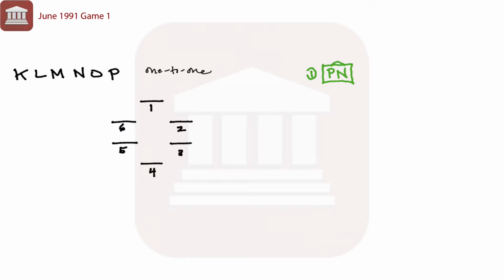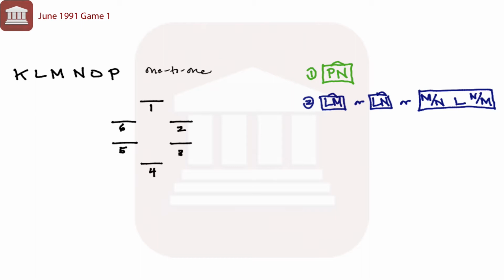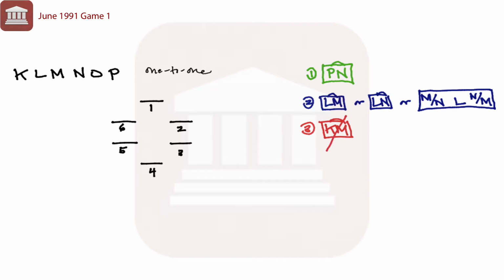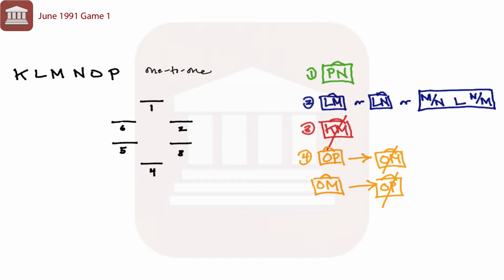LSAT Prep Test 1 Game 1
Setup for Game 1 of the June 1991 LSAT (Prep Test 1).

1) Download LSATMax from the App Store
2) Register in the app using Facebook
3) Tap the "Settings" icon
5) Enter the code "youtube"